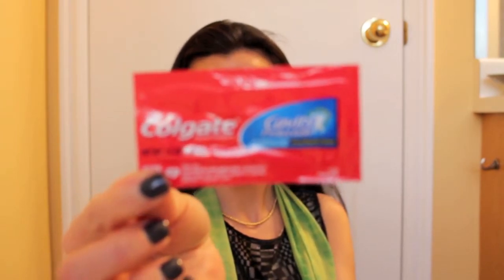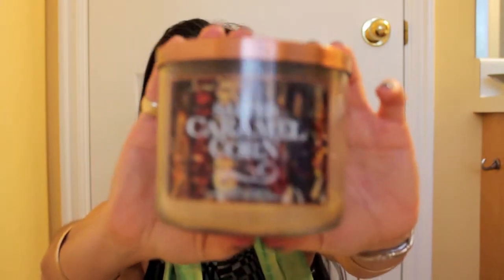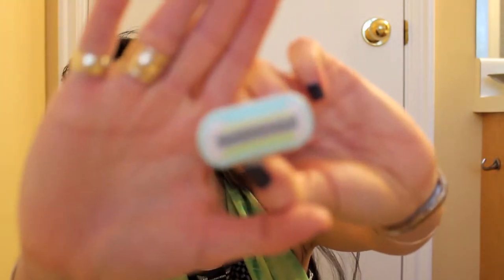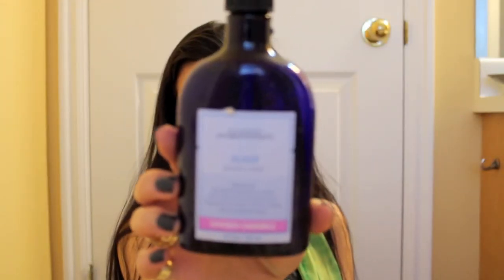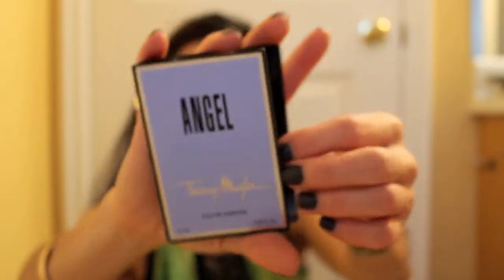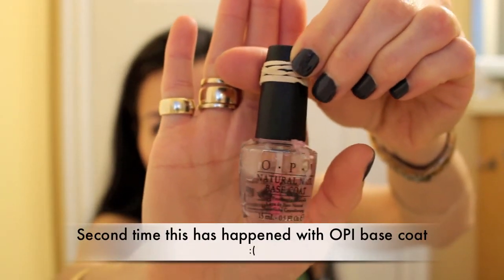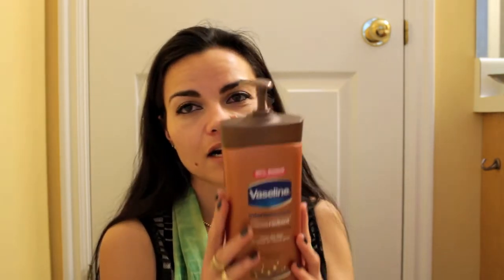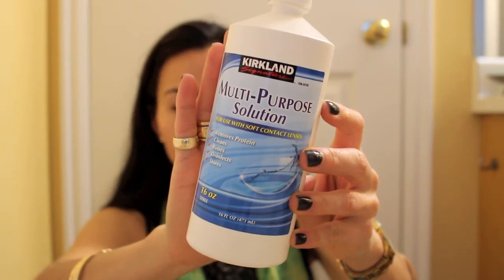EMPTIES: What I used up in February 2015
Do you want to see what products I used up in February!  Sorry it took so long to get this video up!!

T.

F O L L O W  M E!